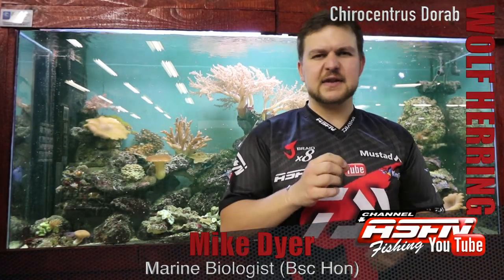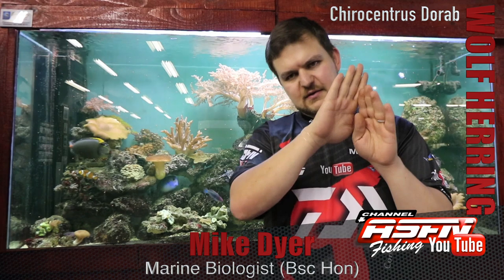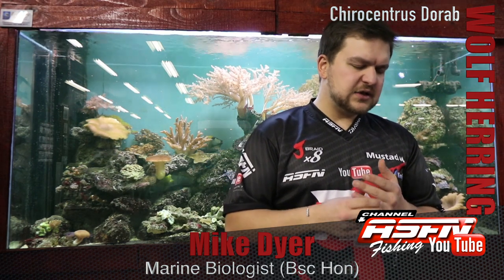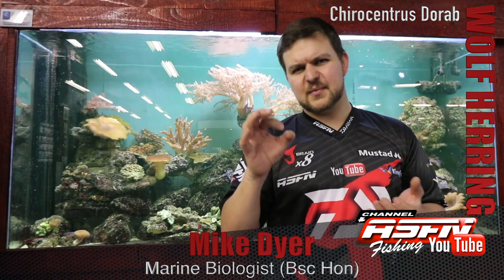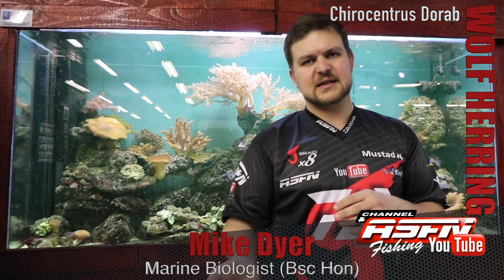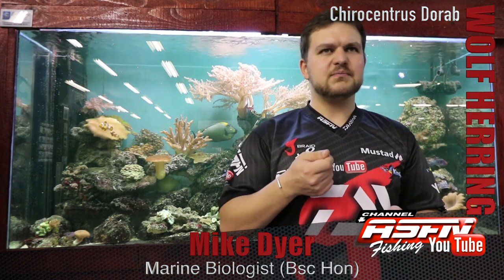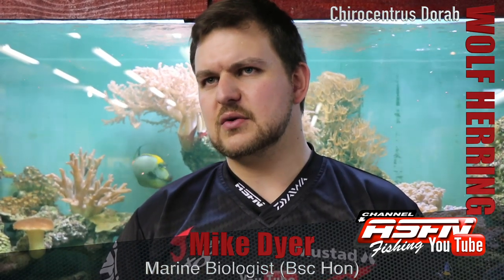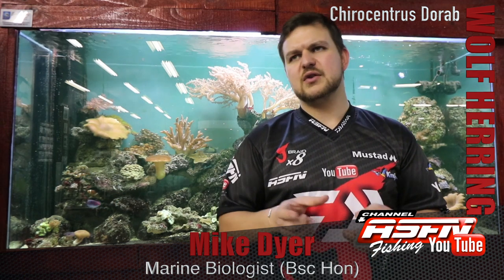The Wolf Herring | ASFN Fishing Species